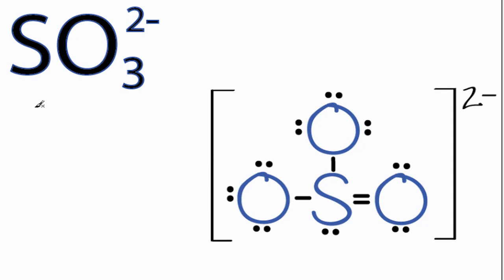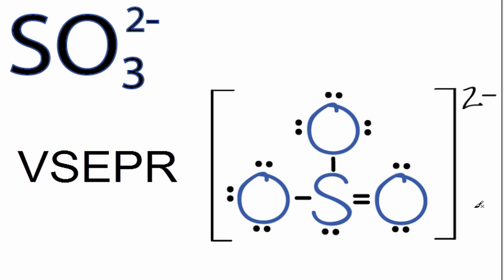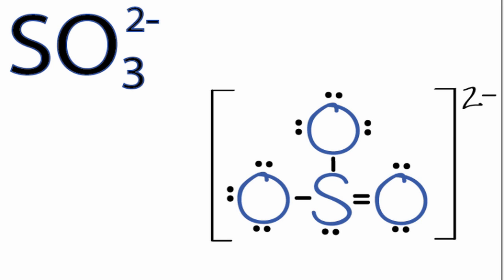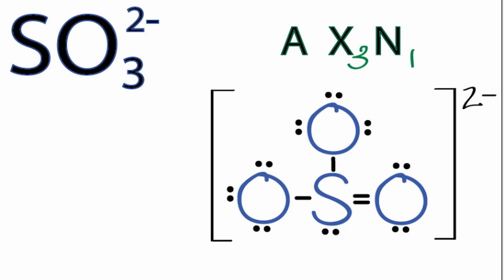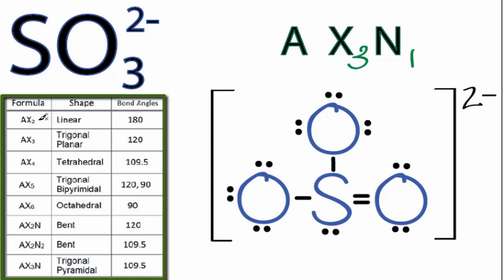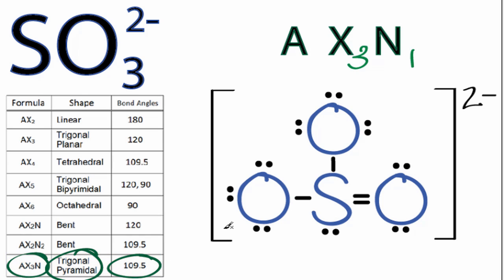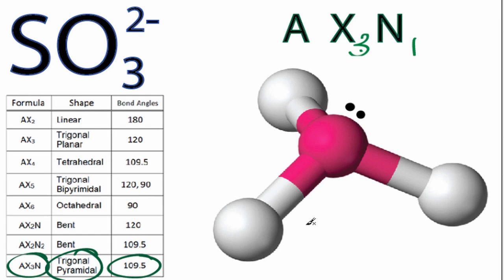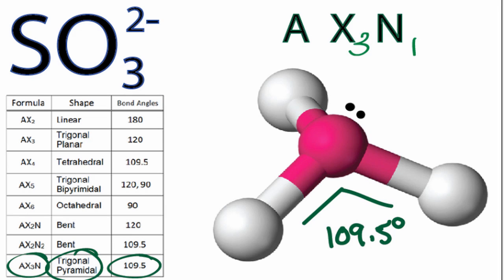SO32- Molecular Geometry / Shape and Bond Angles (note precise angle is 106 degrees)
A quick explanation of the molecular geometry of SO32- including a description of the SO32- bond angles.  Note that the precise angle is 106.0 degrees).

Looking at the SO32- Lewis structure we can see that there are three Oxygen (O) atoms bonded to the central Phosphorous atom and a pair of unbounded valence electrons at the top of the structure.  Based on VSEPR Theory (Valence Shell Electron Pair Repulsion Theory) these atoms will repel the electron clouds of the other atoms.  As a result they will be pushed apart giving the SO32- molecule a trigonal pyramidal molecular geometry or shape

The SO32- bond angle will be about 109.5 degrees since it has a trigonal pyramidal molecular geometry.